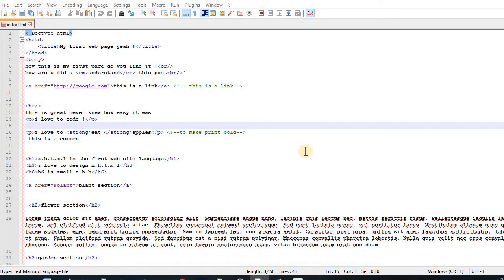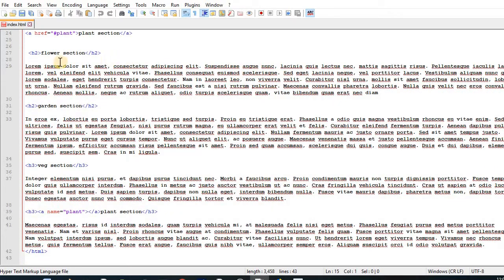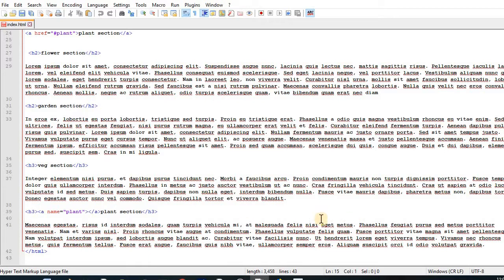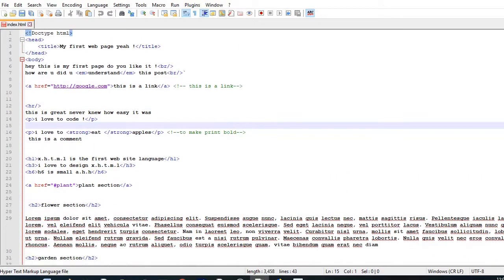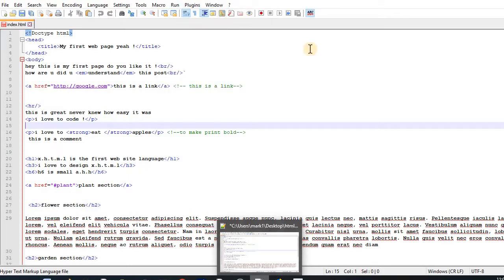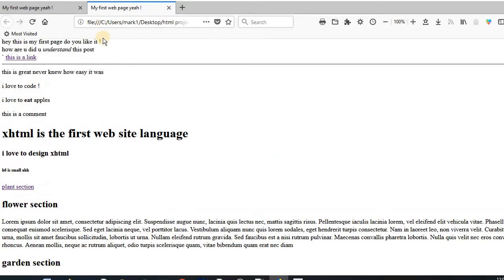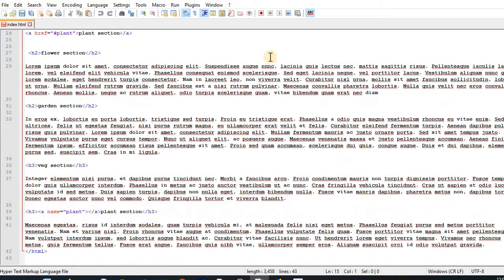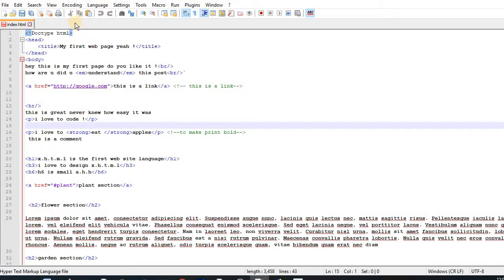tutorial 6 xhtml -links within a web page